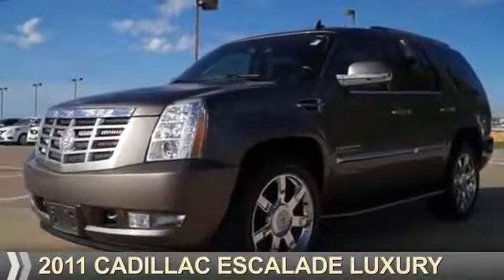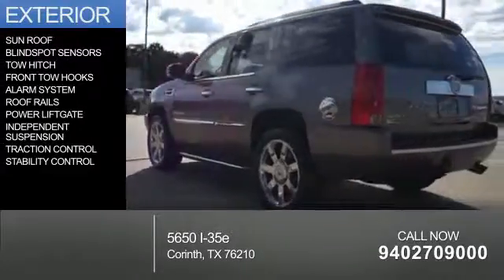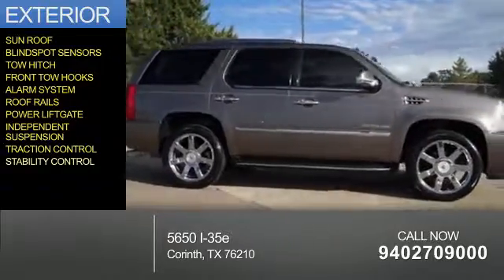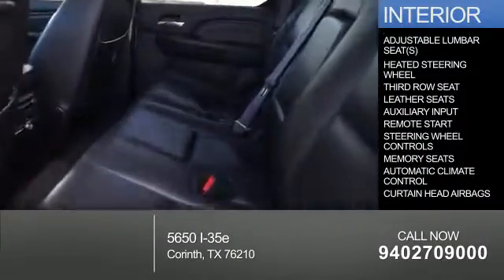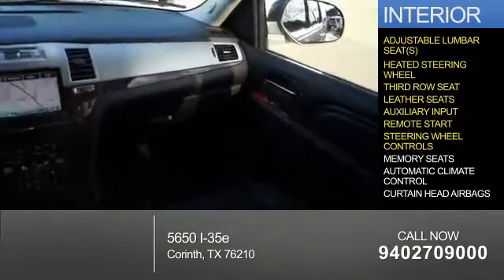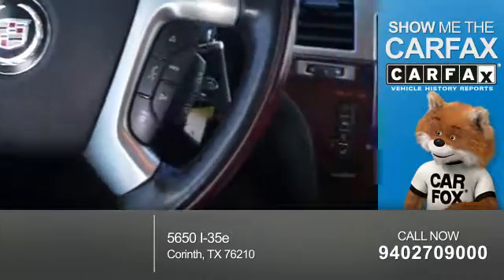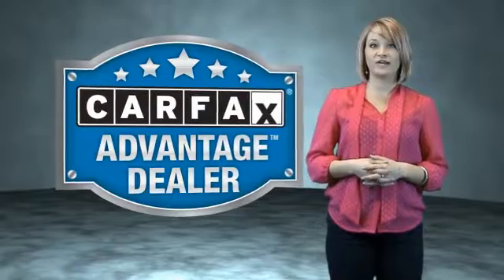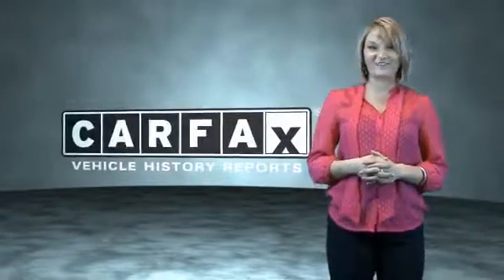2011 Cadillac Escalade 70011A - Corinth TX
Year: 2011
Make: Cadillac
Model: Escalade
Trim: Luxury
Engine: 6.2 liter 8 Cylindercylinder
Transmission: Shiftable Automatic
Color: Brown
Mileage: 69249
Address:
VIN:1GYS3BEF8BR286472